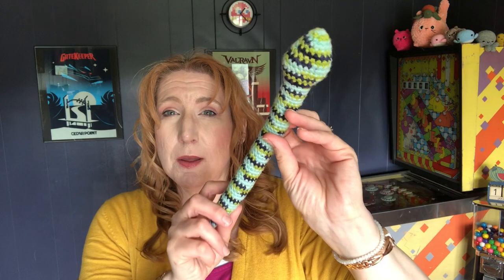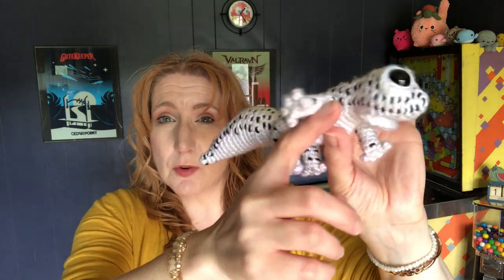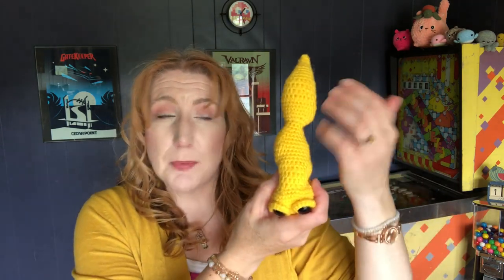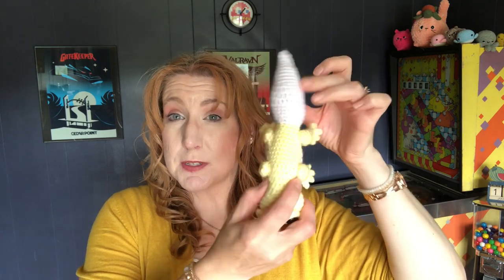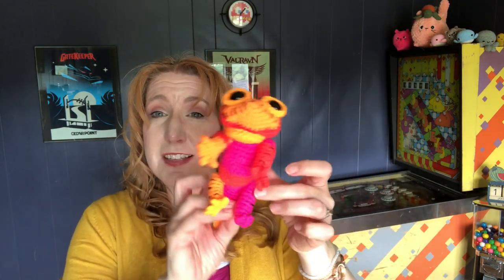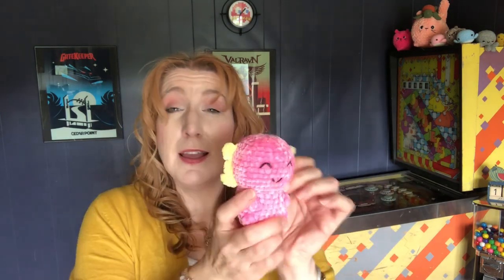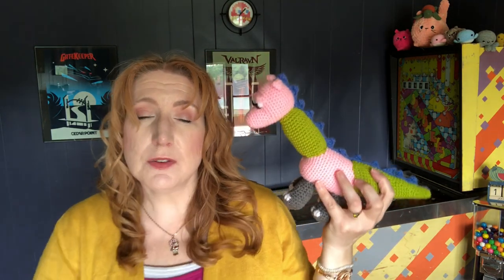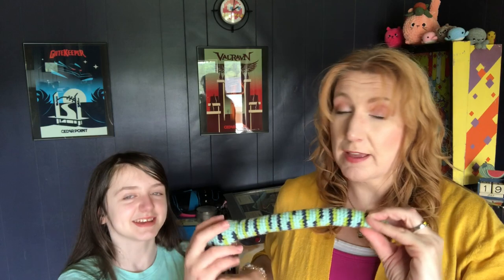Colorful Leopard Geckos | Amigurumi Gecko | Crochet Reptiles | Red ❤️ SuperSaver Brite Stripes Neon